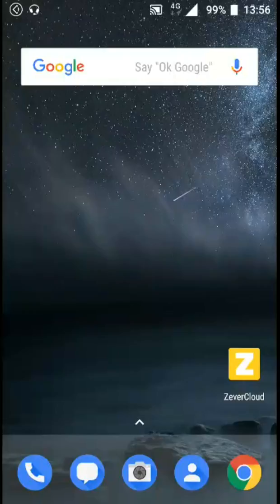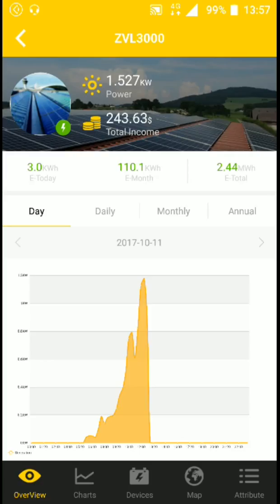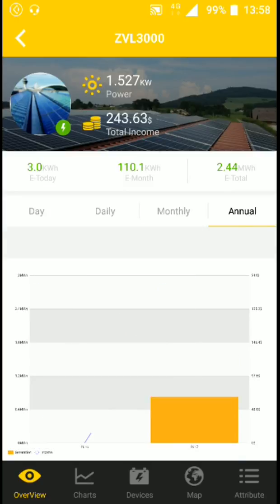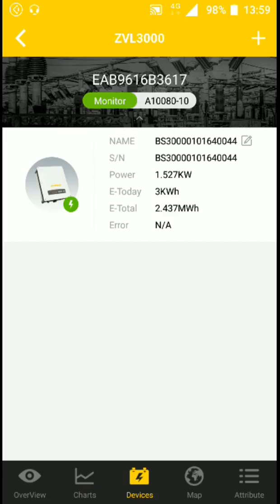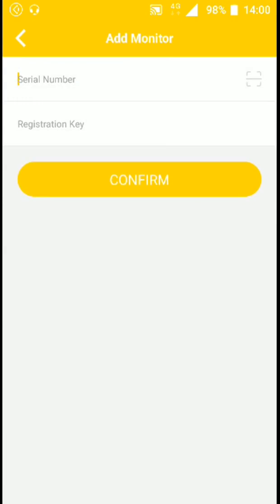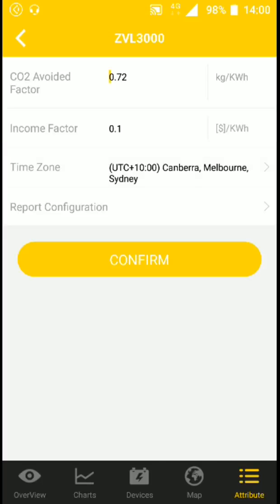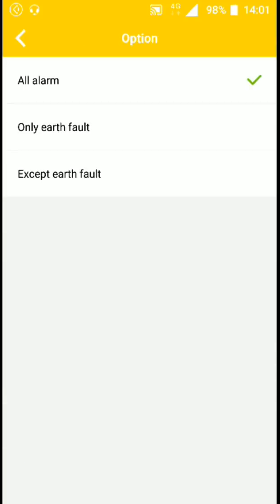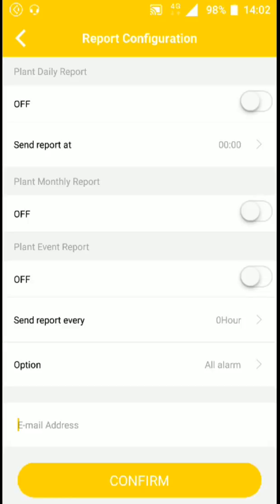How To Use Zevercloud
In this short video, we provide a brief overview of how to use the ZeverCloud App